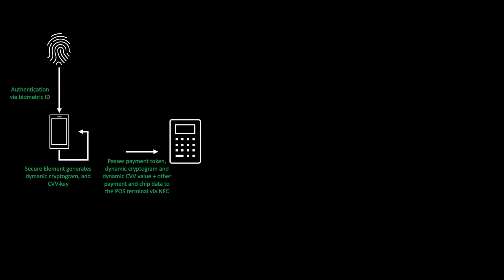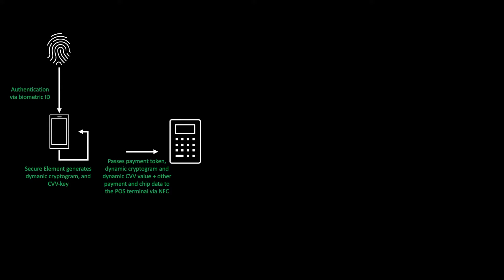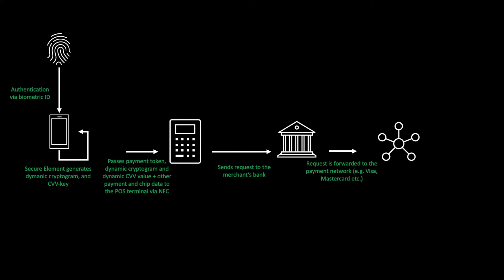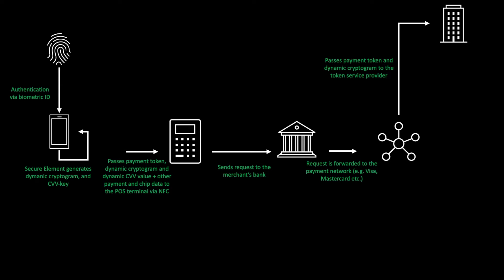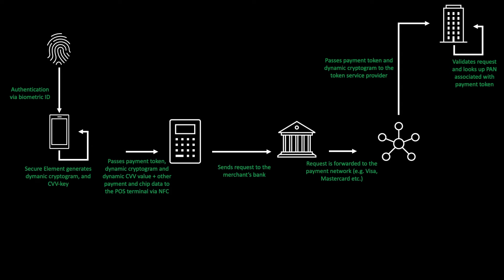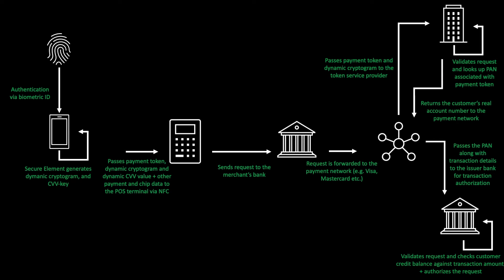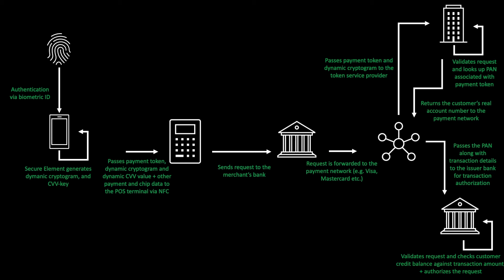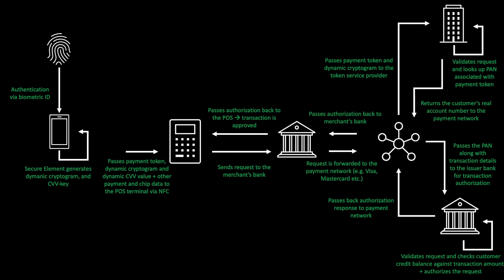How does Apple Pay work?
This Tec2Check video explains you how Apple Pay works. Apple pay is a contactless paying service provided for apple IPhones.